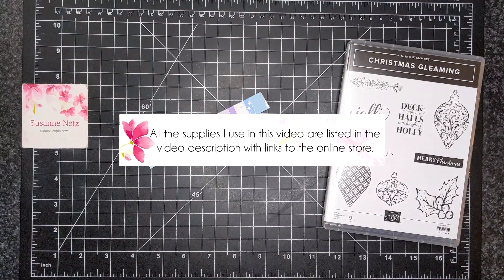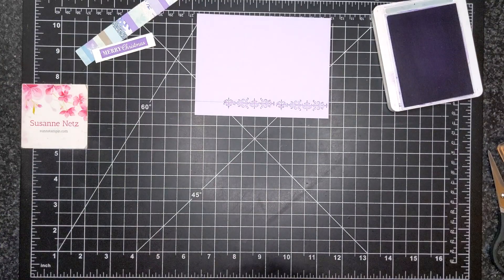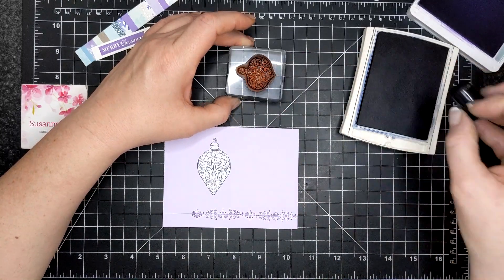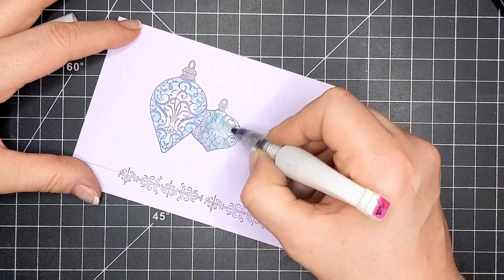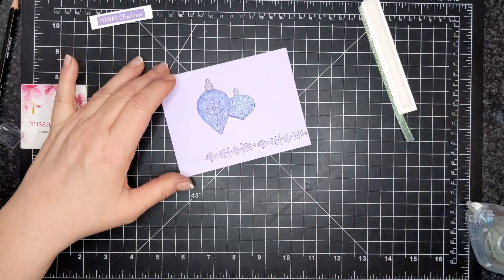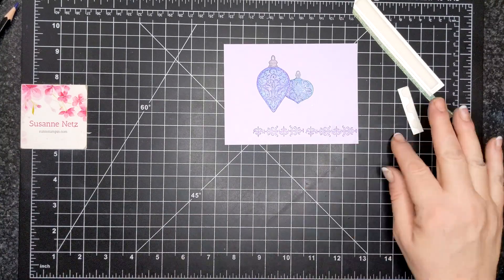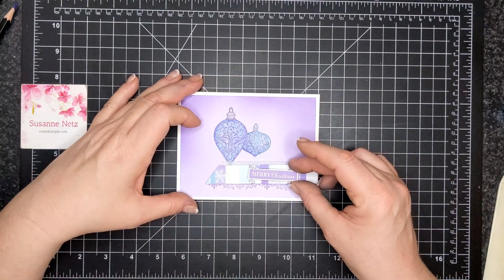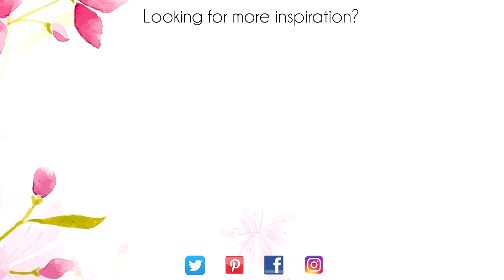Christmas Gleaming Card featuring Stampin' Up!® Products